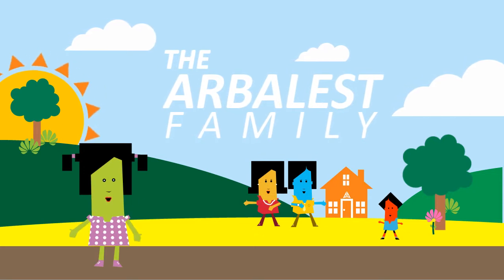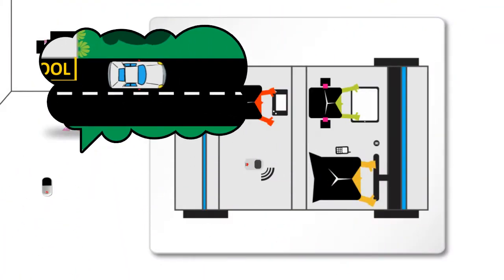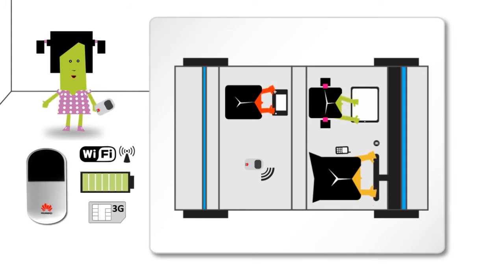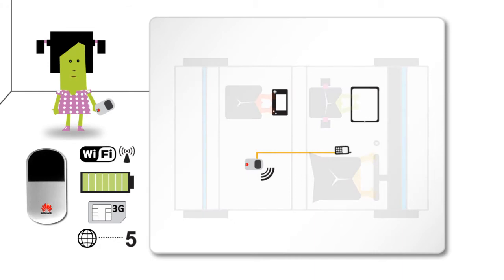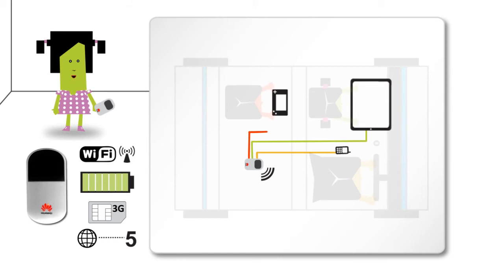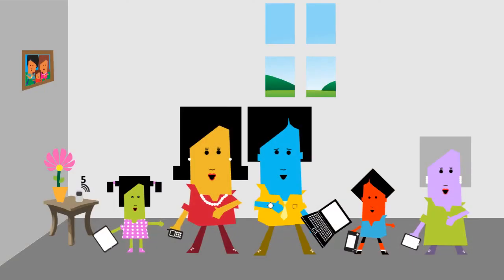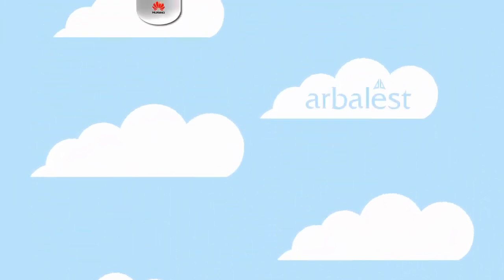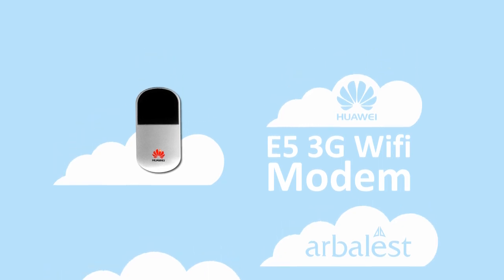Arbalest - Huawei E5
The Huawei E5 Mobile WiFi unit is your personal, portable WiFi unit with excellent features and functions that keep you connected anywhere and offering the fastest network connection speeds available.

FEATURES:
HSPA+/UMTS /900/850/1900/2100MHz
Supports Windows, MAC, Linux Operating Systems
LCD screen shows details of remaining battery life, amount of data used and signal strength.
Micro SD card slot for data storage
1500mAh Li battery for up to 6 hours working time

Scripted by: Shaun Cleland - StudioDS
Illustration by: Darren Wiggill - StudioDS